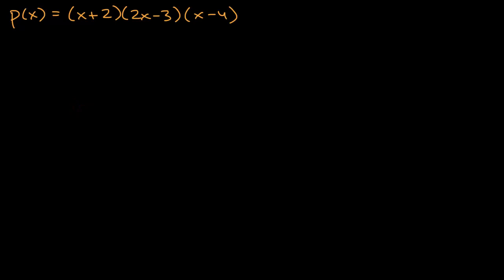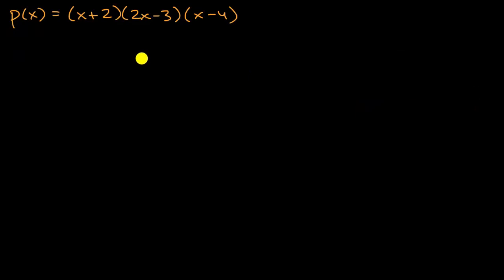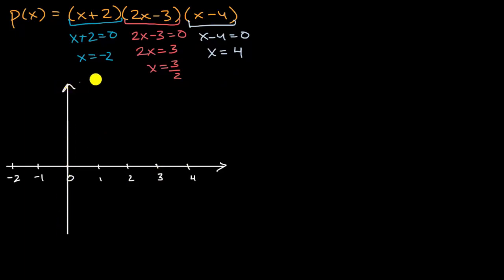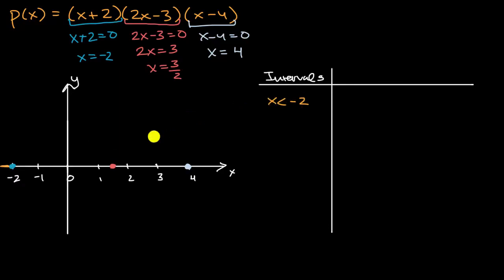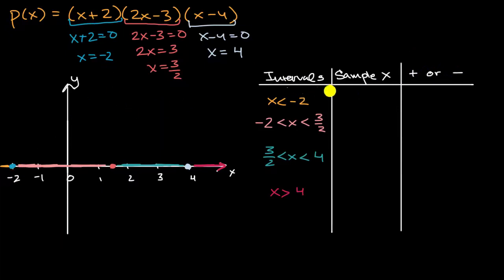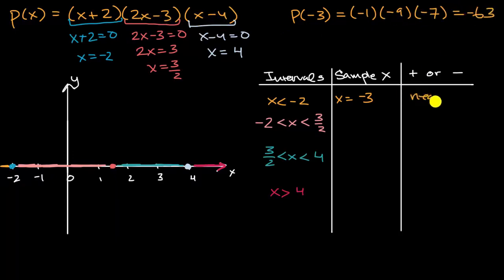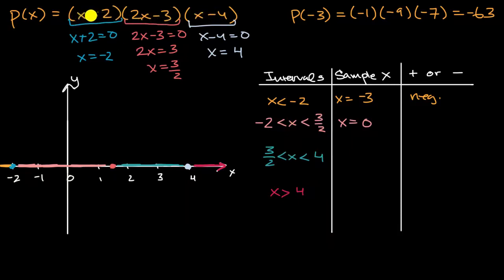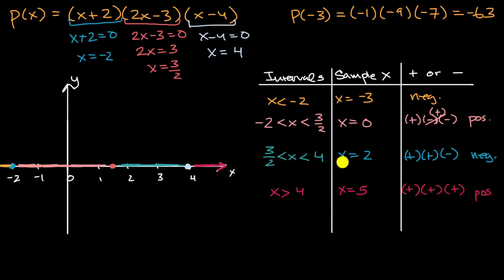Math Algebra II - Positive and negative intervals of polynomials